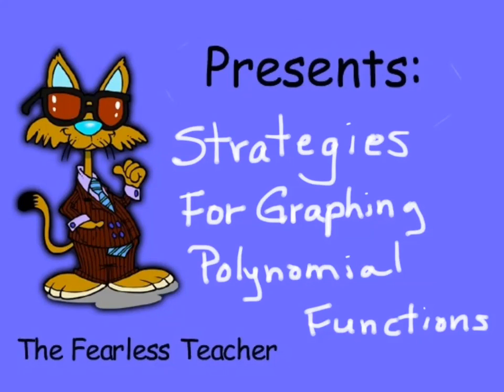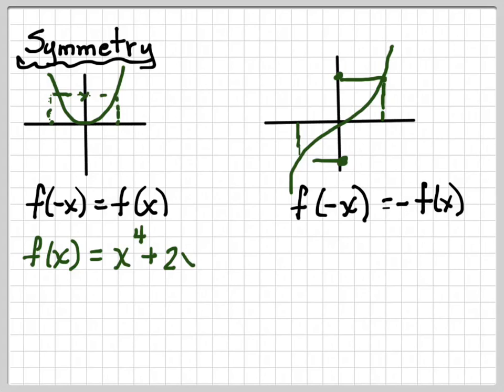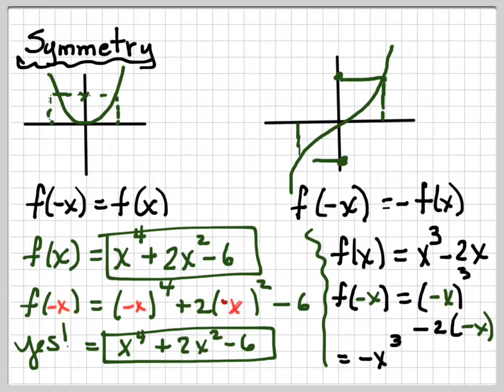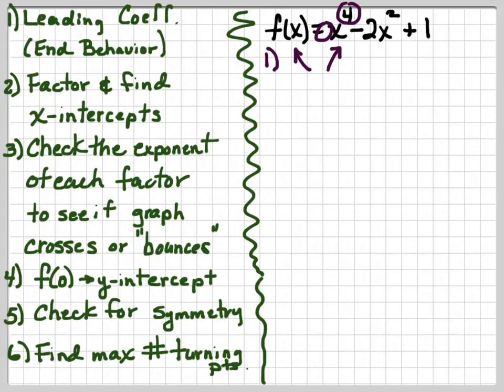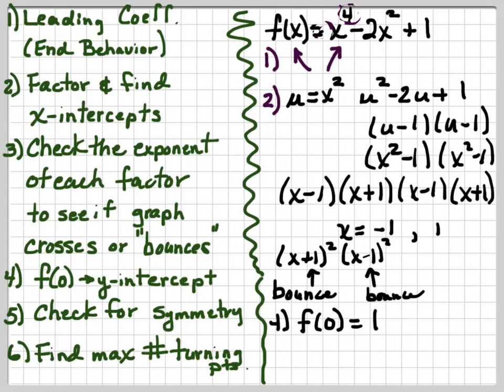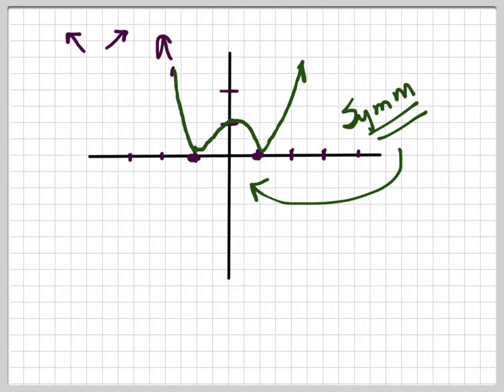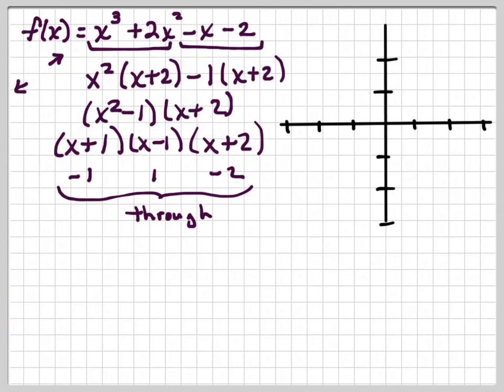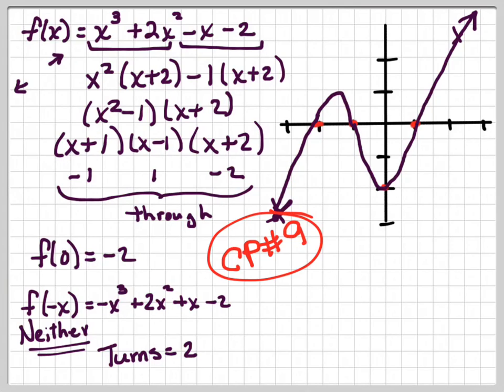Strategies For Graphing Polynomial Functions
This video suggests strategies for graphing polynomial functions given end behavior, roots, multiplicities, etc.